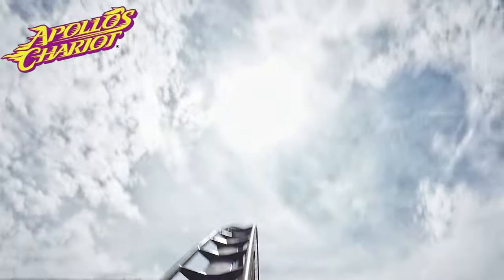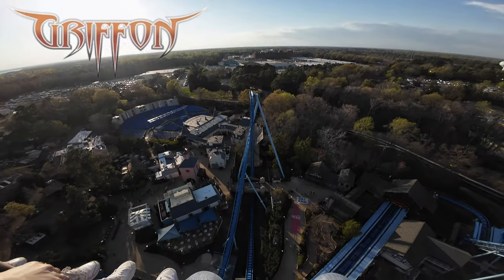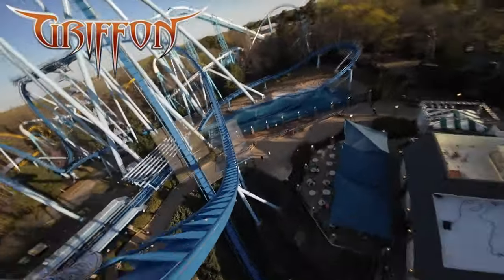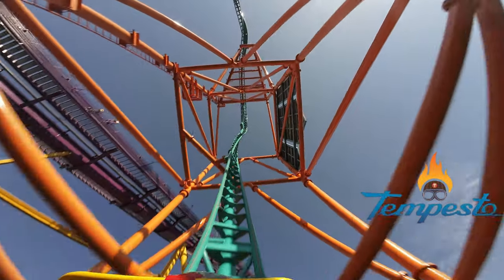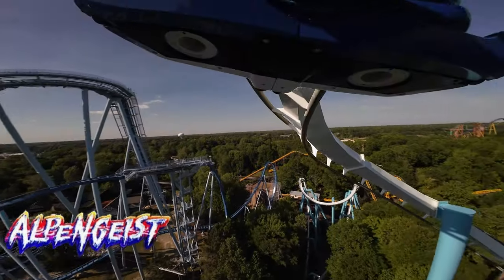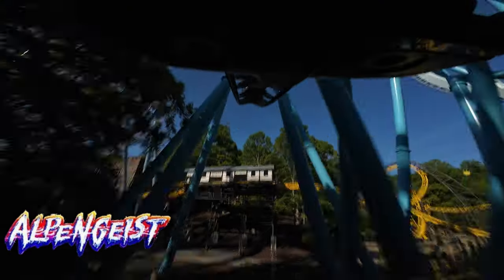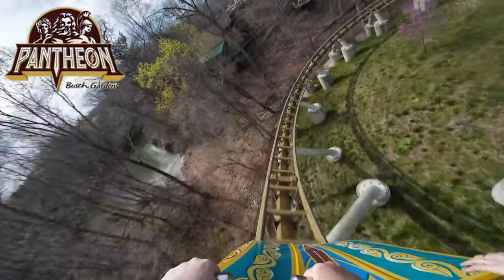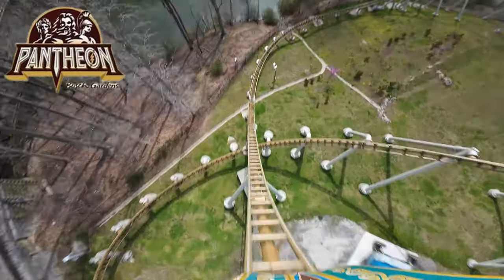BGW Top 5 - Busch Gardens Williamsburg’s Exceptional and Thrilling Coasters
Brantley ranks his top coasters at BGW!  Am I right?

Here is my list of the best thrill coasters at Busch Gardens Williamsburg. Do you agree with my list?  What would your list look like.

0:00 Brantley Roams Logo
0:35 - Intro
0:14 - Apollo's Chariot
1:18 - Griffon
2:06 - Tempesto
2:50 - Alpengeist
3:49 - Pantheon